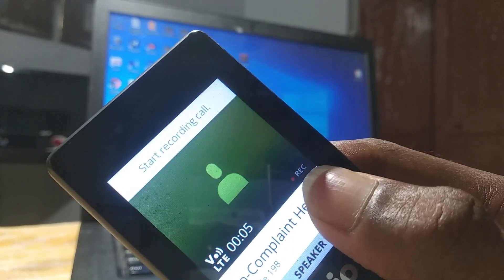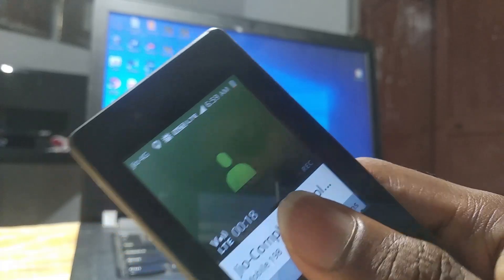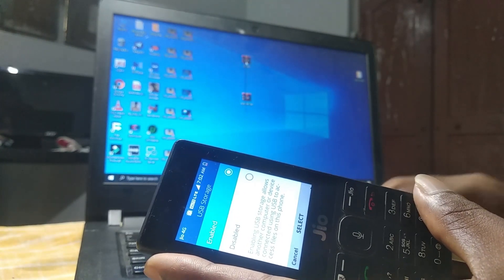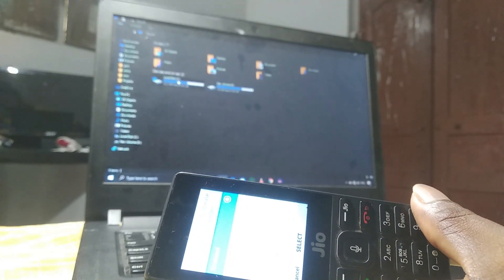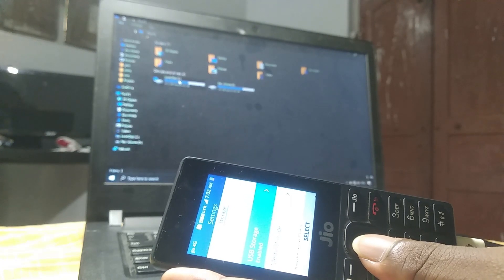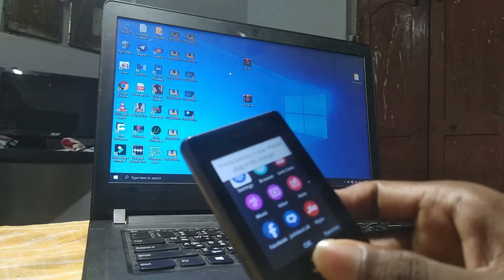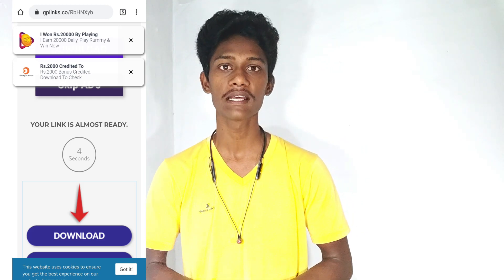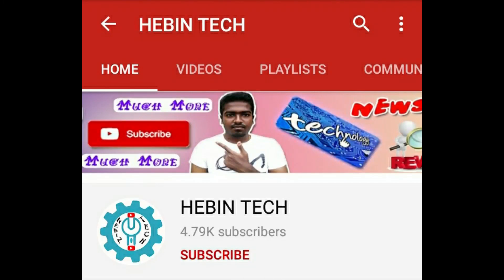All jio phone call recording in tamil jio phone hotspot omnisd in tamil தமிழ்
DOWNLOAD LINK